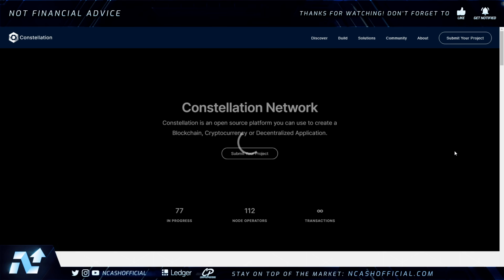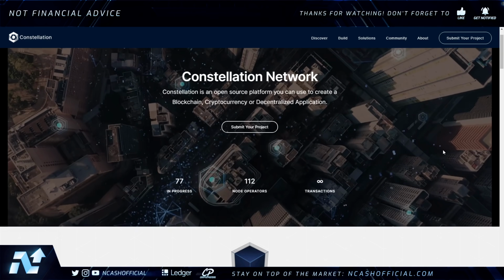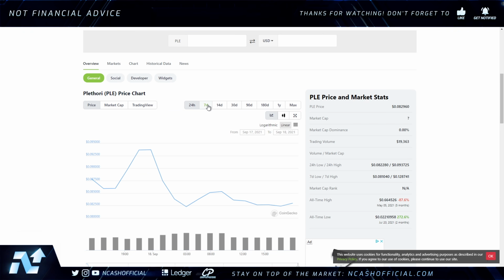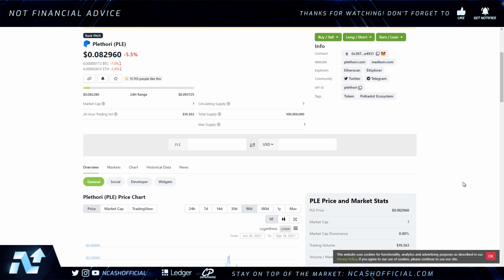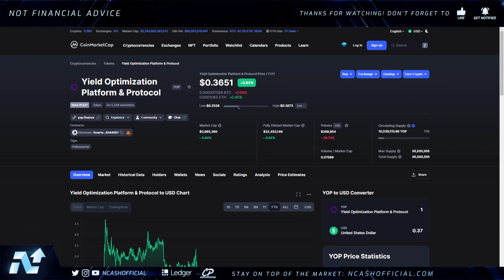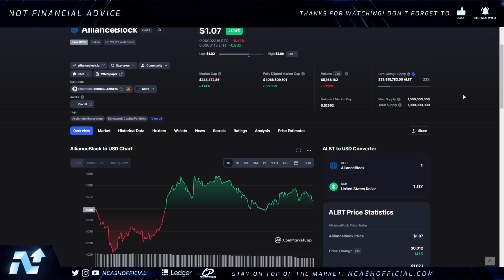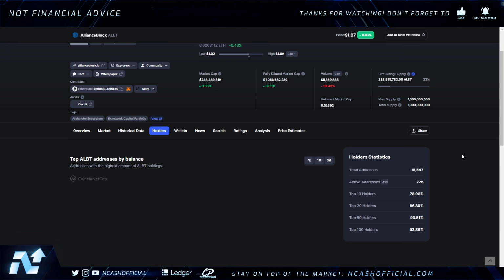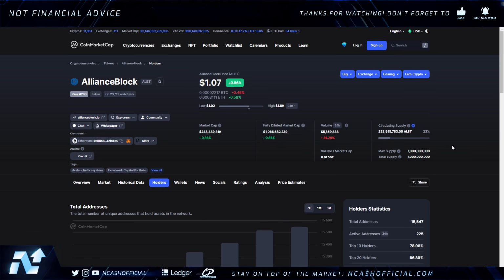💎 THESE ALTCOINS WILL GO PARABOLIC THIS BULL RUN (MICRO CAP UTILITY GEMS)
$BCH - qqeugcrwctrp7xgnqlue3py75qr377zgfgnhzarspg
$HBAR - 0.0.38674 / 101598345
$DNT - 0x49a2F63e2786cA59008210c5D97086764bff1343
$ALGO - XWYE2BM5HC7OPT4ICTAIYEHPQJVX74ZXN2U7BOEUI7VSELQAOY4ACUWGO4
$BTC - 3BfsmJP4PvzKTMYDwFT5h33PWMbf6g1XnV
$ETH - 0xd8B899c8A3f537F84E4661Fa9BE758FF19078637
$LINK - 0x0bDFf0EF1bA2e4F2eC1299a32350aF4007c18f99
$REN - 0x74C2D3bFe62c0b27C2854C3FdEBD9C0d9e6E2b8E